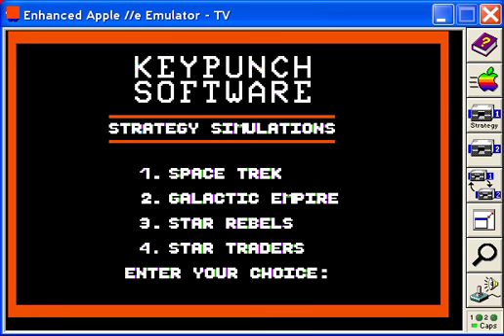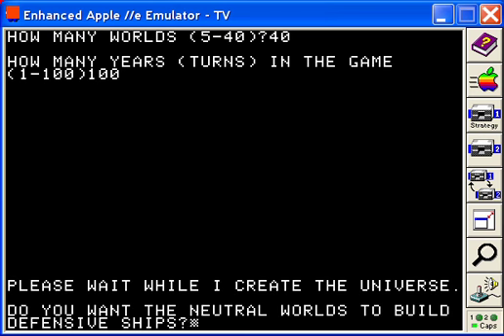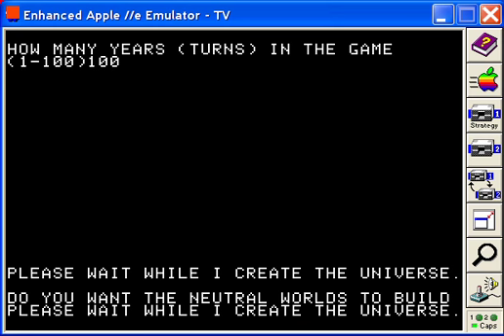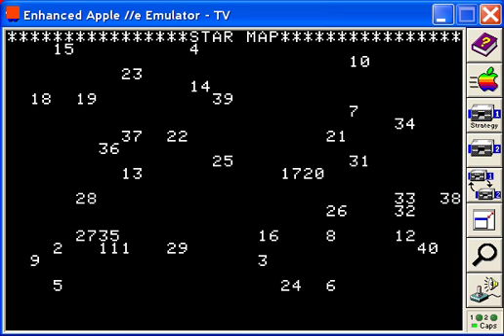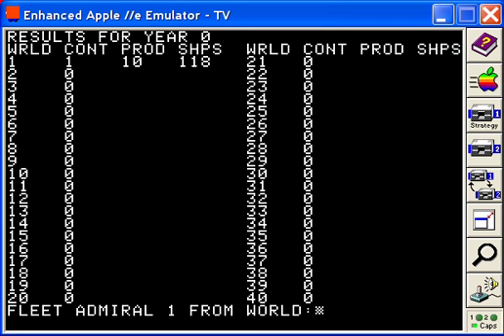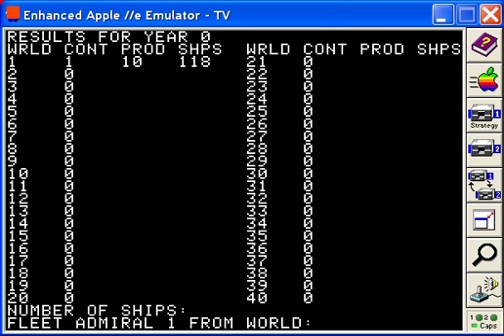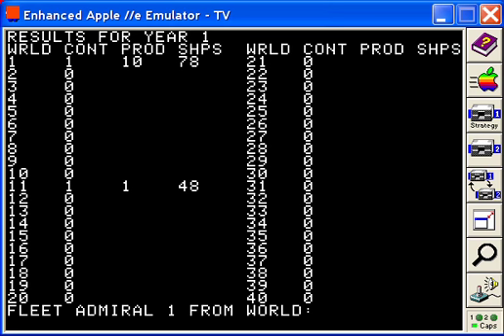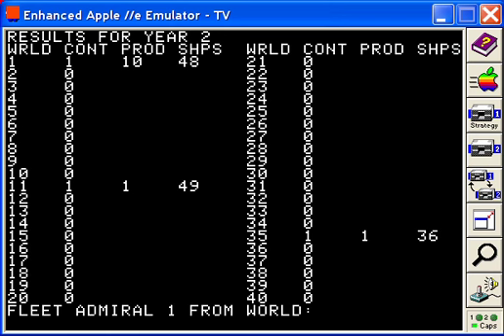Galactic Empires - Apple ][c - Best Games You've Never Played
Galactic Empires was a classic game for the Apple ][

You can play a web version of the game (albeit without the wonderful sound effects).